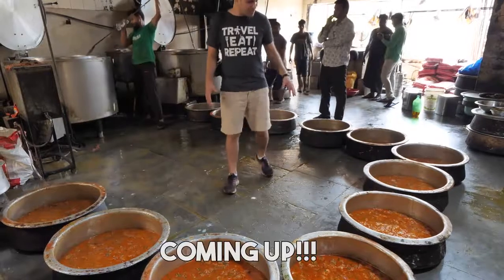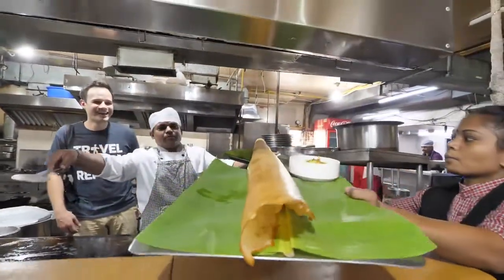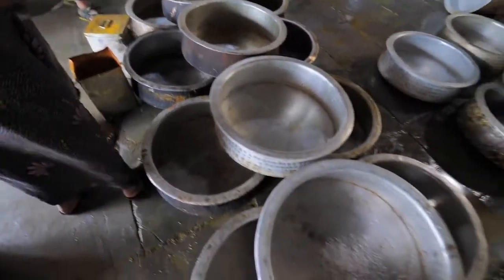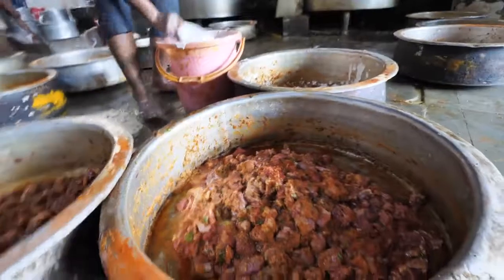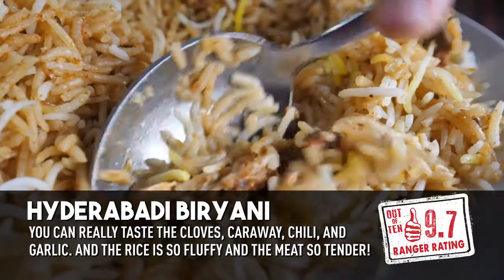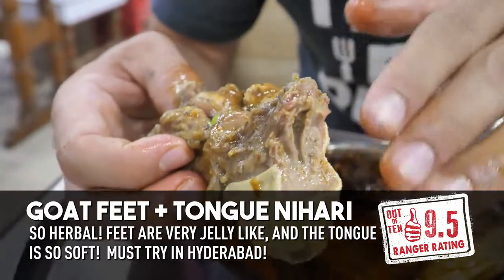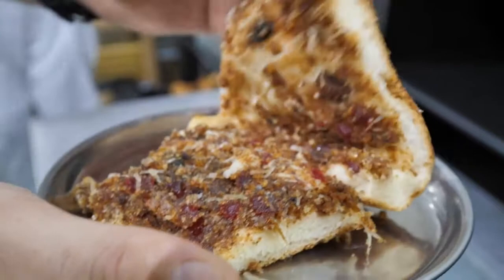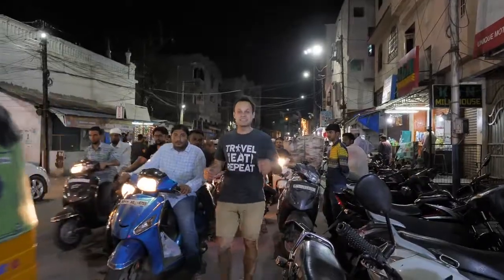Hyderabad, India BEST Street Food Street Food FACTORY Street Food HEAVEN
This content is from the food ranger under the creative common of YouTube channel... Special thanks to the  channel-

Also thanks to Trevor James for giving the content as CC to his own Channel.